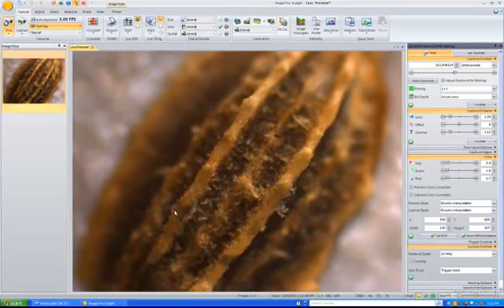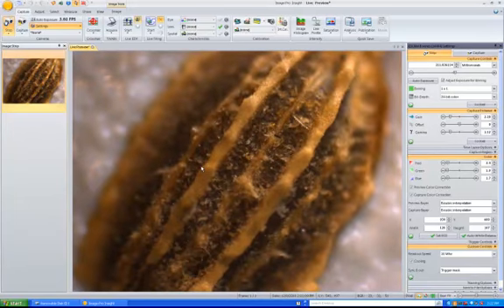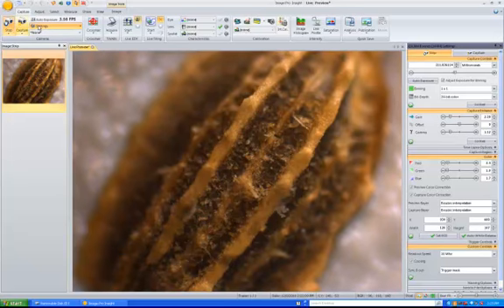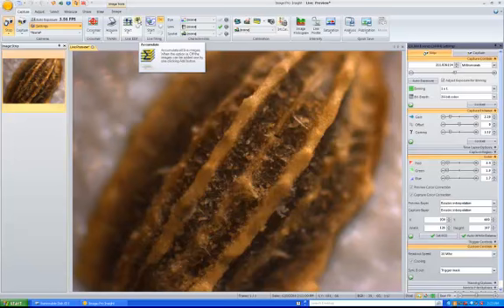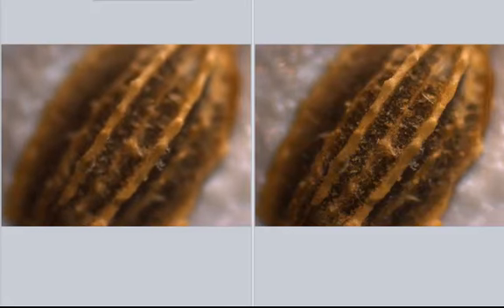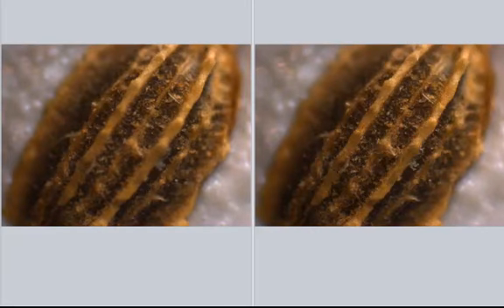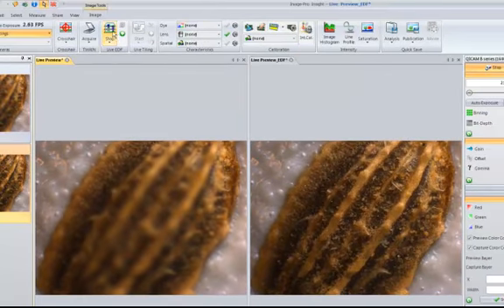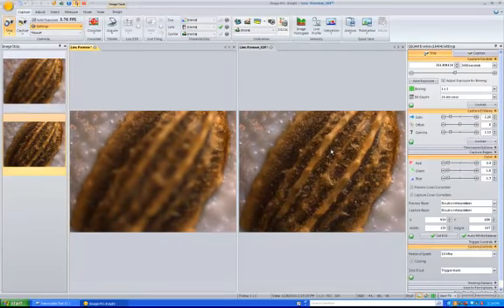Live Extended Depth of Field with Image-Pro Insight Software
- Acquire focused z-stacks without an automated z controller with Image-Pro Insight software.